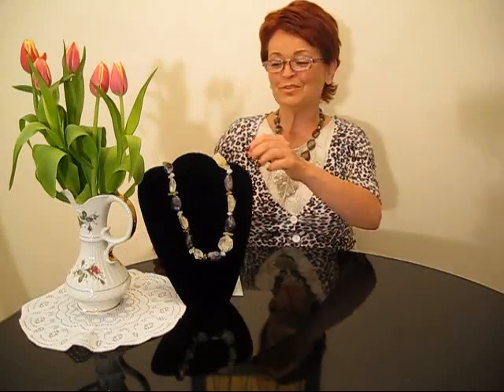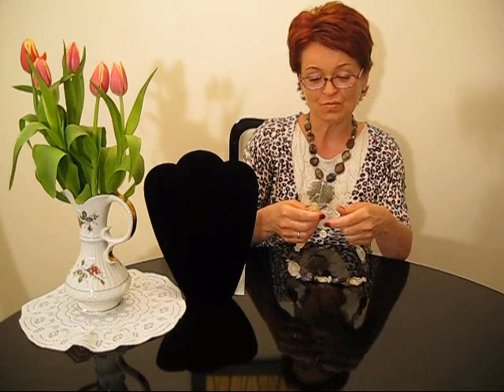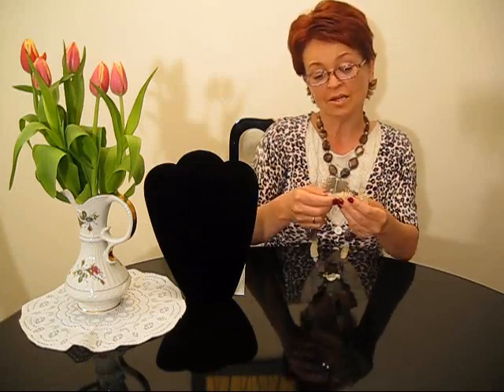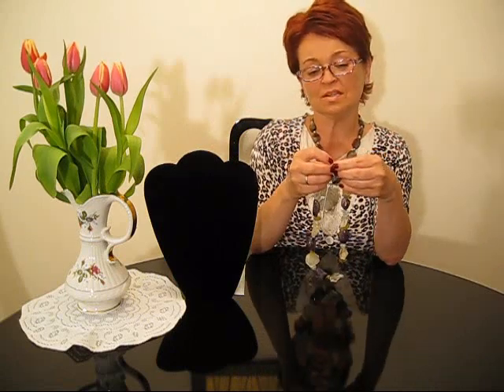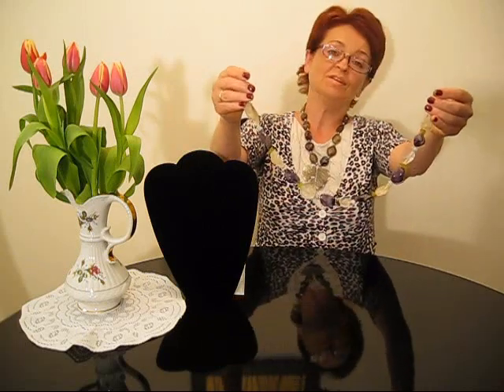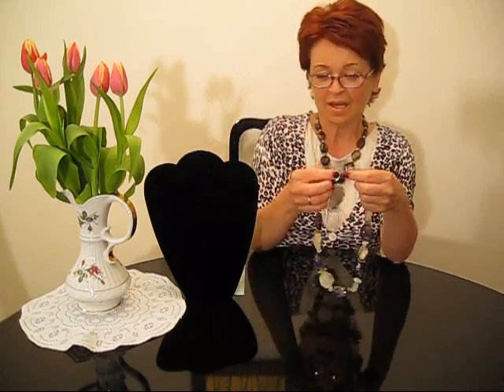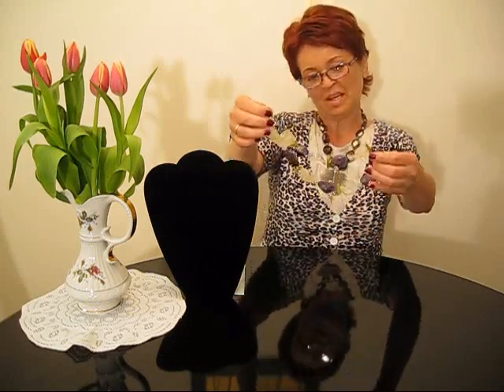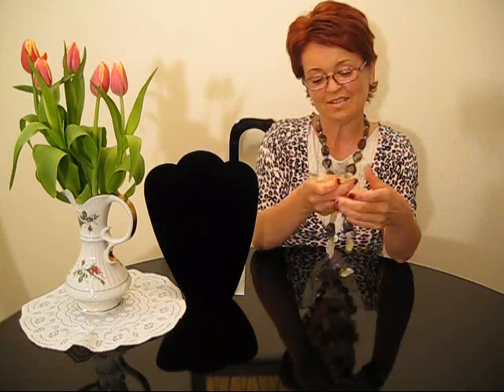Yellow Natural Citrine Purple Amethyst and Jade Modern Necklace XL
.From molgallery studio : Yellow Natural Citrine Purple Amethyst and Jade Modern Necklace XL
Multi gemstones Gleaming strand of natural, deep purple amethyst ,green jade and citrine gemstones which are adorned by goldplated flowers findings.
Very natural and organic necklace.Defenitely In Style and chic jewerly .A must to have this season.
Brand new ,in box.
Item nr: JU 2627
Try this one one :it is very elegant .All gemstones are natural.